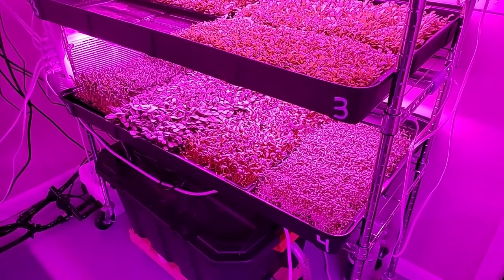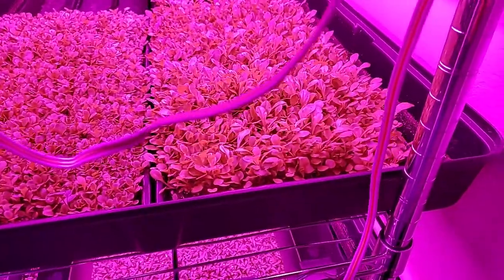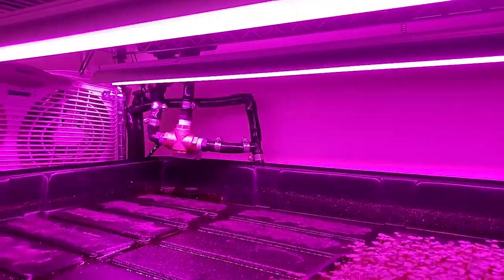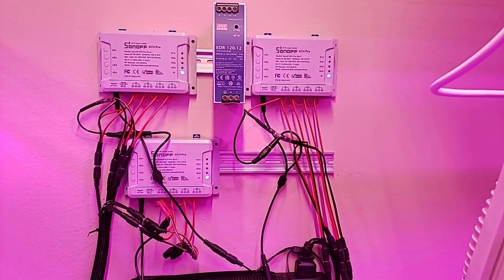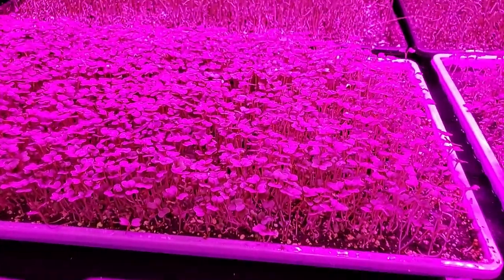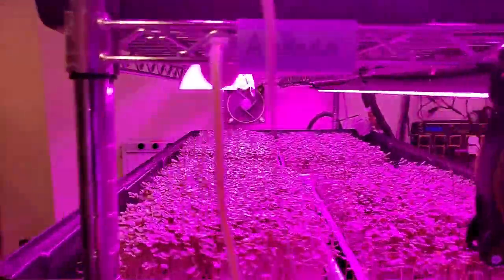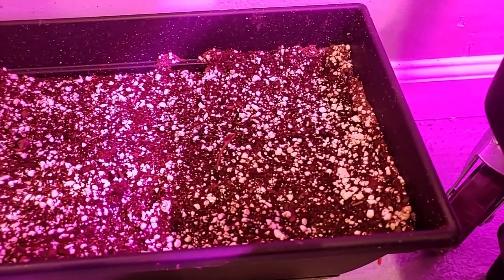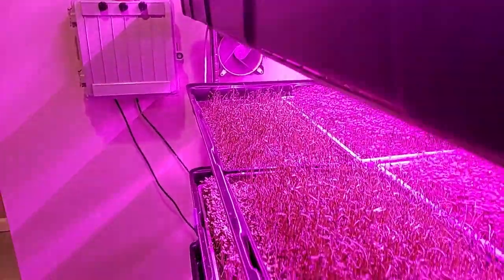Preview of Our Automated Microgreens Watering System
This is a quick view of our automated watering system for Microgreens. We spent lots of time and had 3 different versions of this before we finally got it fully automated and functioning incredibly efficiently. We wake up and know our greens are getting watered, the water reservoir is refilling itself and the fans are going how they should! Reduces our labor immensely.

Check us out on Facebook, Instagram and our website as well!